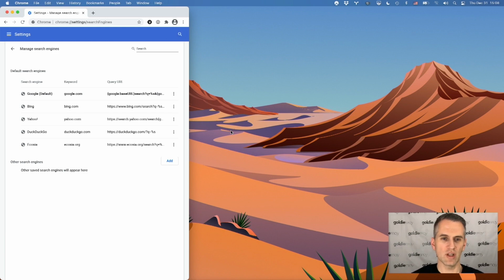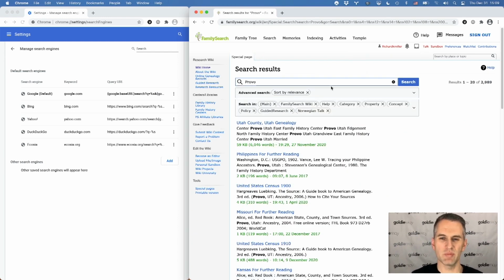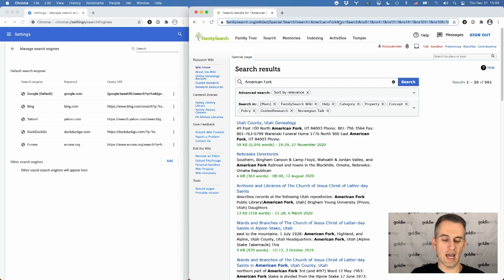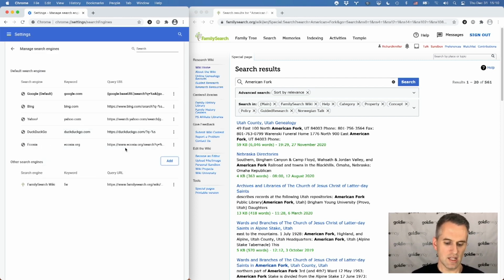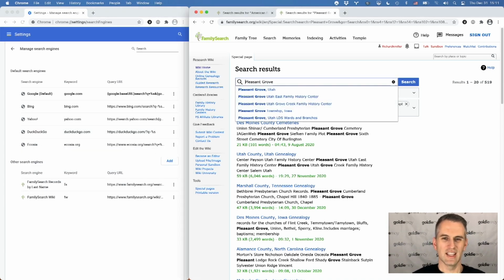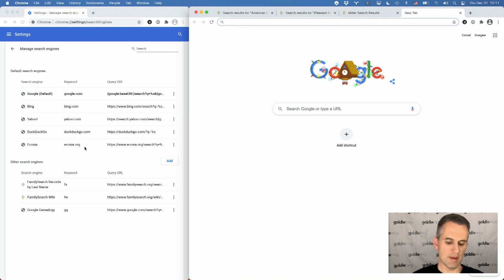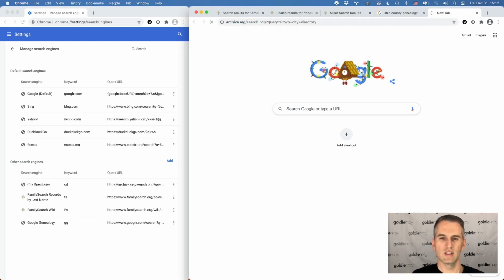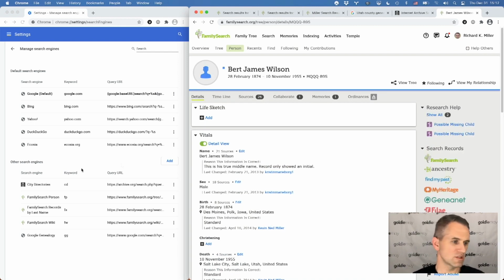How to Create Google Chrome Shortcuts for Faster Genealogy Research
In Google Chrome, you can create custom "search engines" accessed by shortcuts. In this video, learn how to create search engines specific to genealogy research, allowing you to search your favorite collections and sites much more quickly.